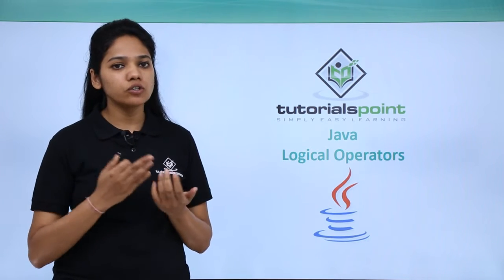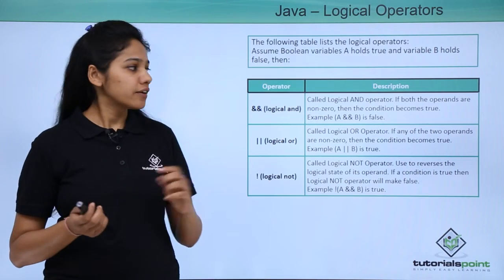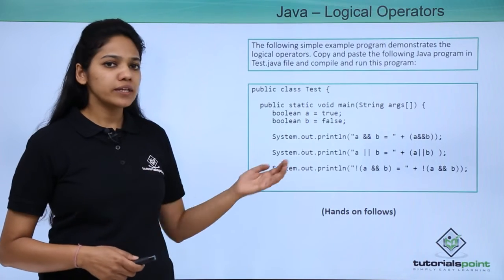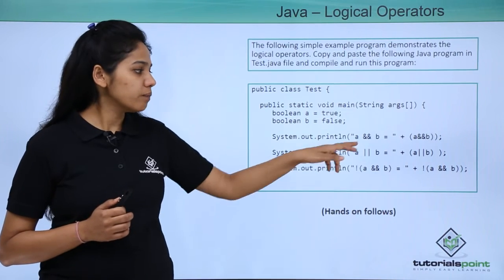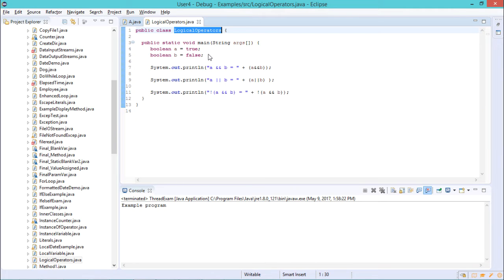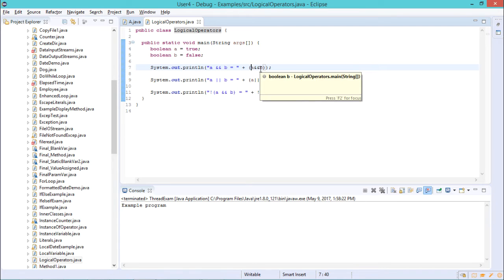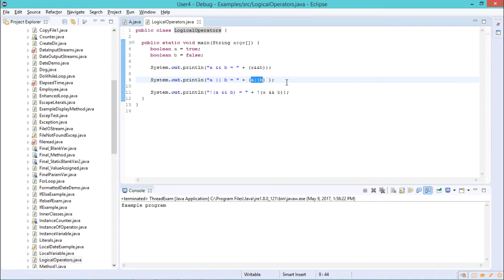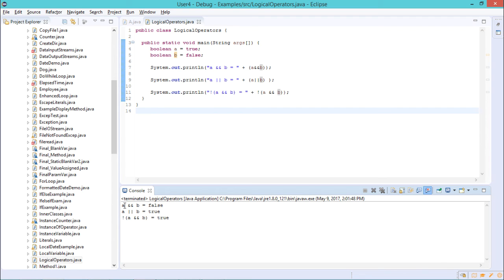Java - Logical Operator